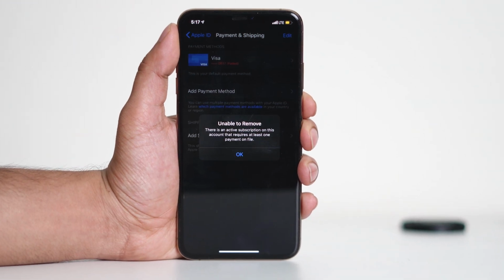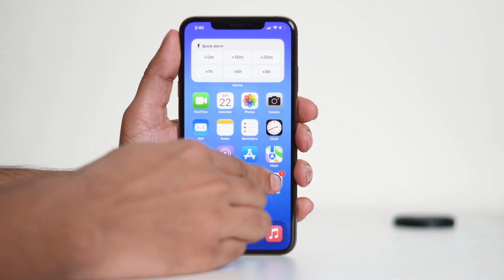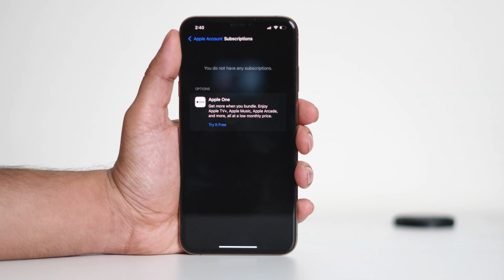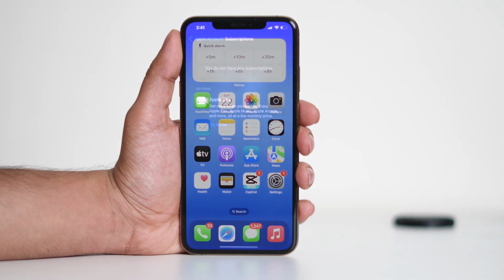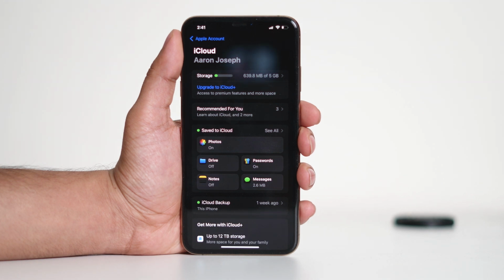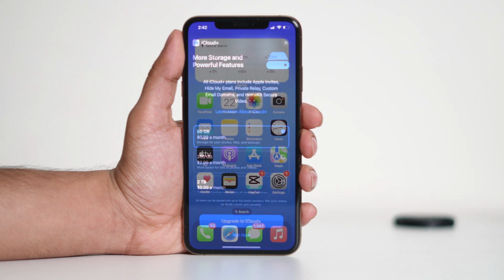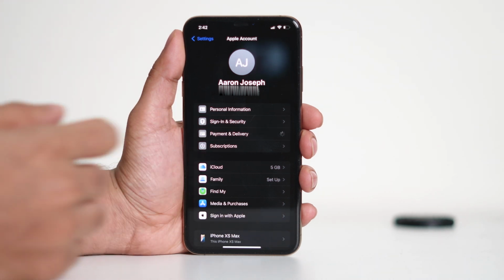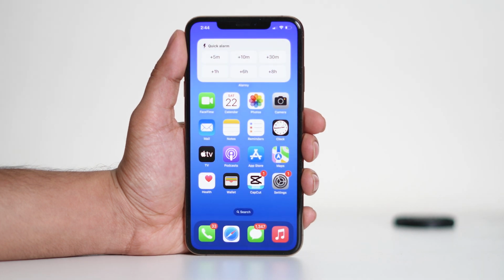Fix Unable to Remove Payment Method because Active Subscription on iPhone! [2025]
Are you trying to remove your payment method from your iPhone but keep seeing the error message saying you can’t remove it due to an active subscription? Don’t worry! In this video, I’ll show you how to remove your credit card, debit card, or PayPal from Apple ID even if you have an active subscription.

iPhone
iPhone 3G
iPhone 3GS
iPhone 4
iPhone 4S
iPhone 5
iPhone 5c
iPhone 5s
iPhone 6
iPhone 6 Plus
iPhone 6s
iPhone 7
iPhone 7 Plus
iPhone 8
iPhone 8 Plus
iPhone X
iPhone XR
iPhone XS
iPhone XS Max
iPhone 11

unable to remove payment method iphone
not able to remove payment method from iphone
can't remove payment method iphone
how to remove payment method on iphone
unable to remove there is an active subscription on this account that requires at least one payment on file